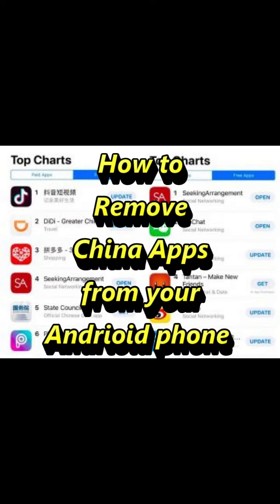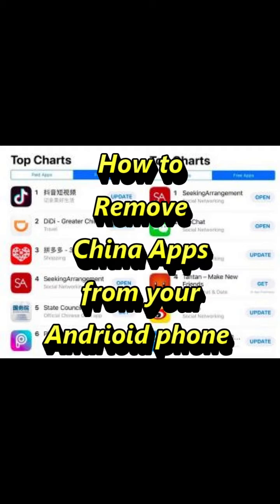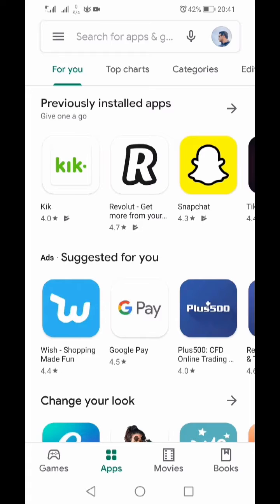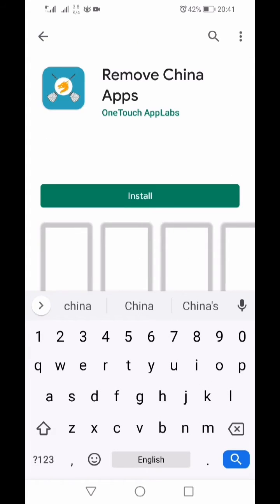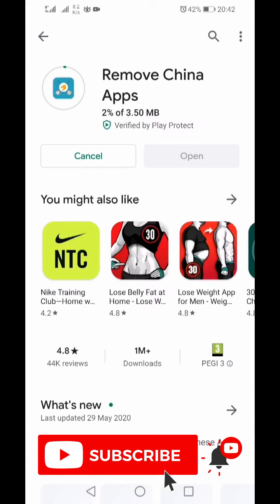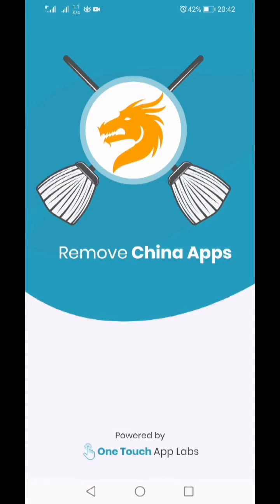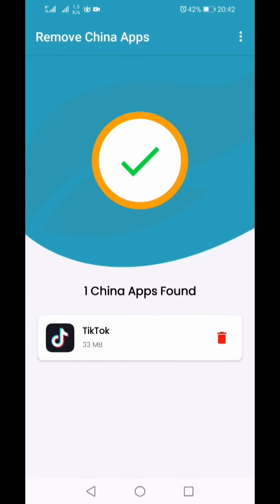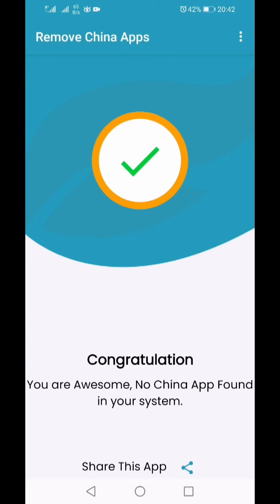How to remove Chinese apps from Android phone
How to remove Chinese android apps from your phone? this video gives a simple solution to that question.